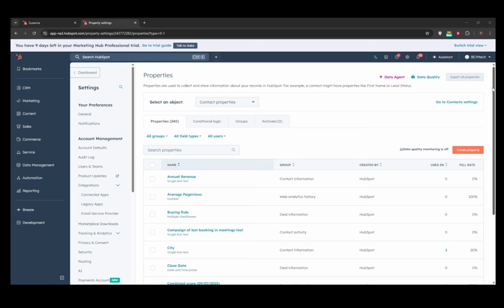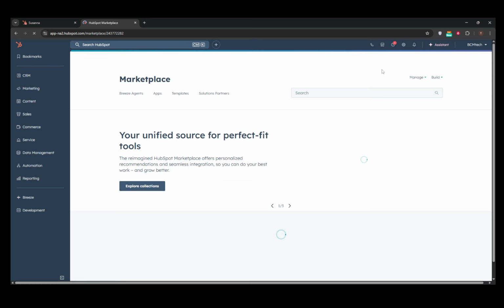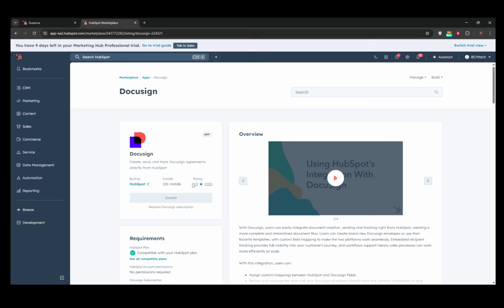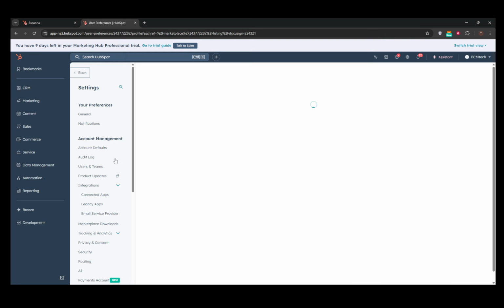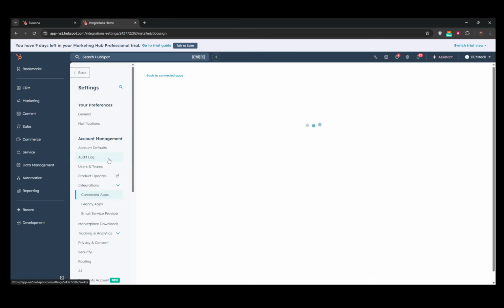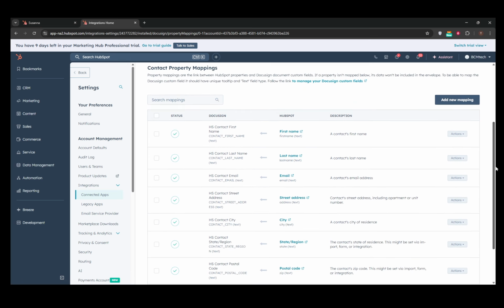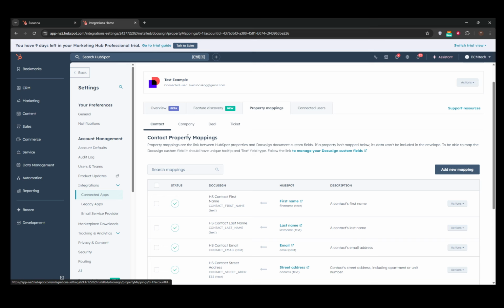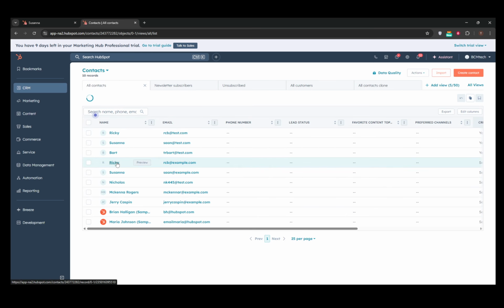How to Use HubSpot’s Integration with DocuSign [2025 Tutorial]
In today’s video we are covering: how to use HubSpot’s integration with DocuSign, HubSpot DocuSign tutorial, HubSpot 2025 guide, how to send documents for e-signature directly from HubSpot, HubSpot workflow automation with DocuSign, HubSpot CRM contract management, HubSpot sales process optimization, how to track DocuSign document status in HubSpot, HubSpot e-signature best practices, HubSpot beginners walkthrough, HubSpot deal and document integration, HubSpot secure document management, HubSpot sales efficiency tips, HubSpot DocuSign setup step-by-step, HubSpot contract automation guide.